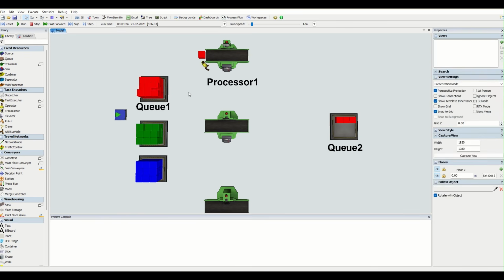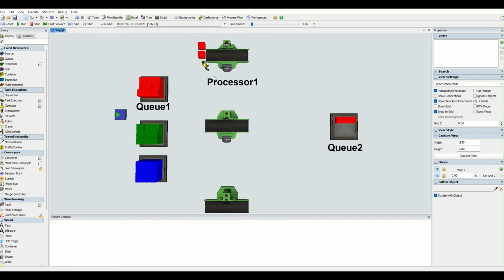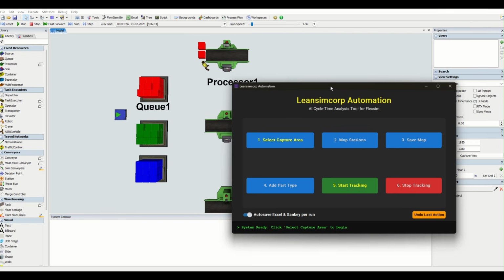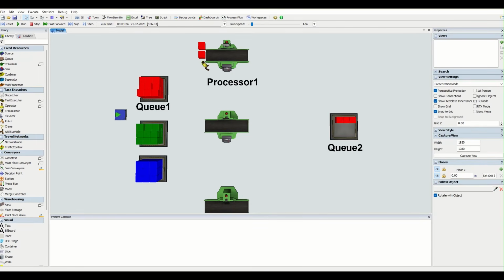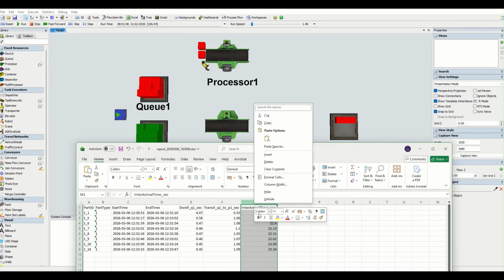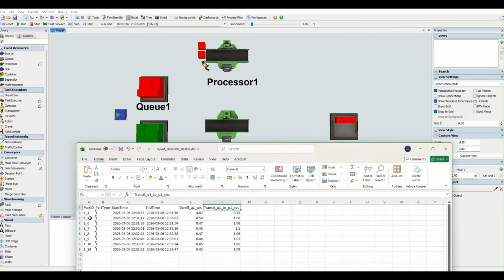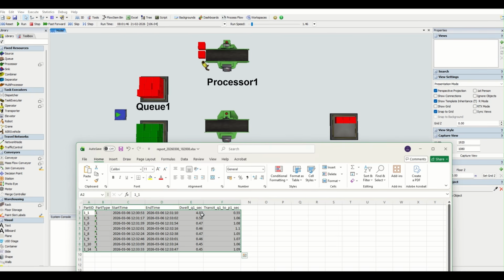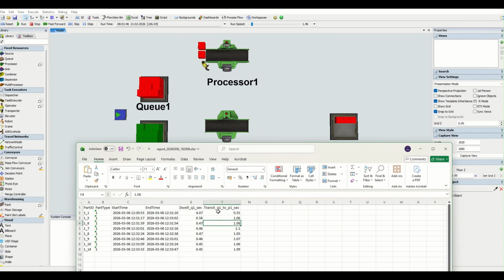How to Calculate Part Movement Time in FlexSim Using Python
***About Video

In this tutorial, we are going to solve most complicated problem in FlexSim simulation for every simulation study or analysis It is very important that the simulation model is validated. But doing model validation is quite tricky by using in build statistics of flexible. We will be understanding how we can get part movement￼ time or part travel time or part transit time in FlexSim part by part just by one click by using cycle time, calculation and analysis tool developed by Leansimcorp. This tool will help you get part detailed time like transit time, cycle time, dwell time, just in a matter of click.